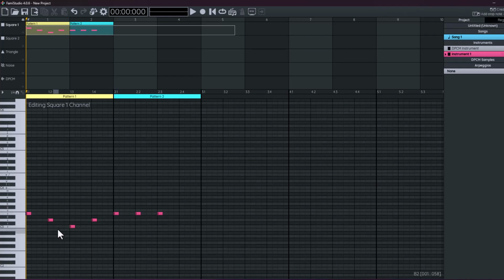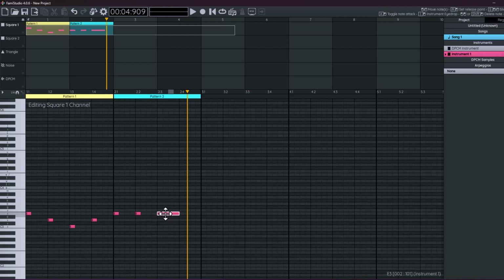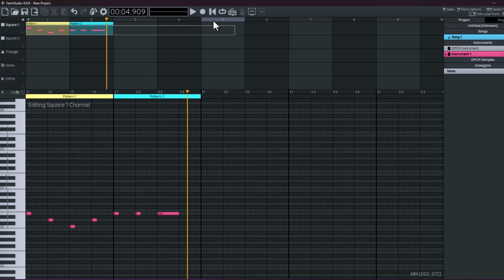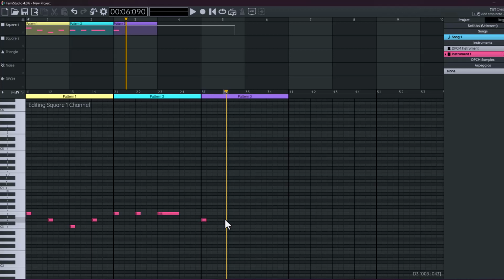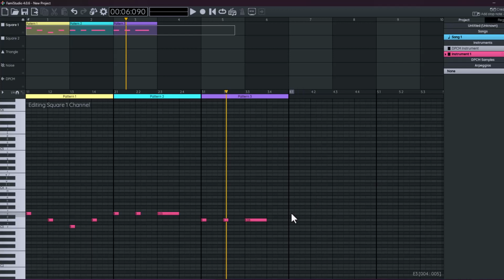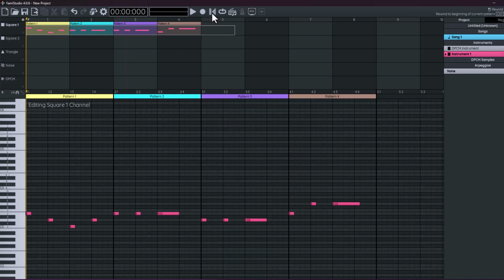Inputting a melody on FamiStudio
The basics of creating a melody in the main window of FamiStudio